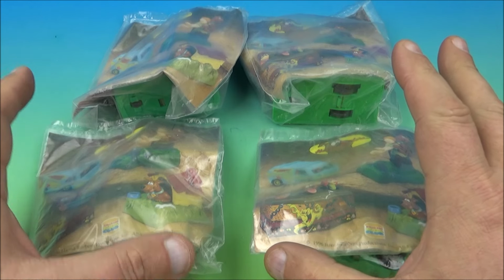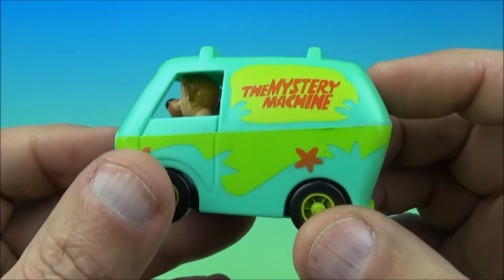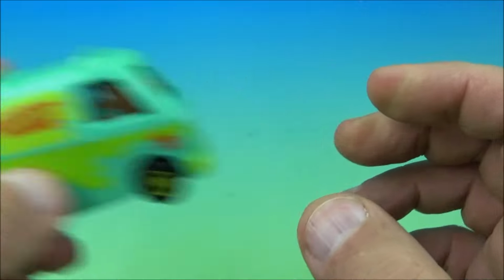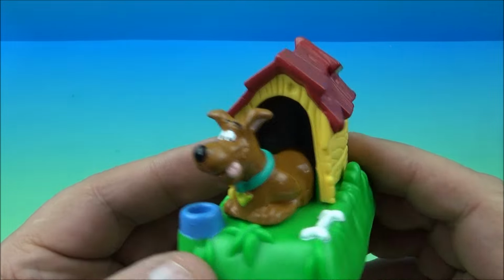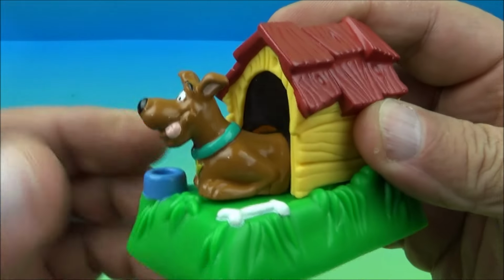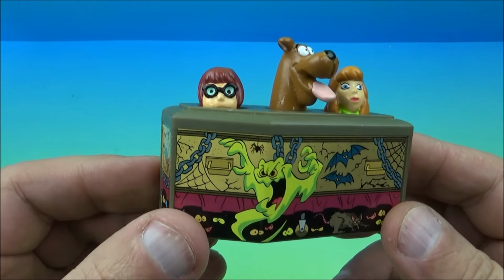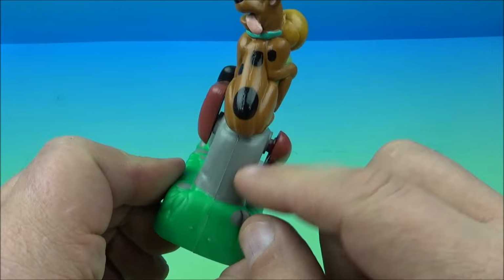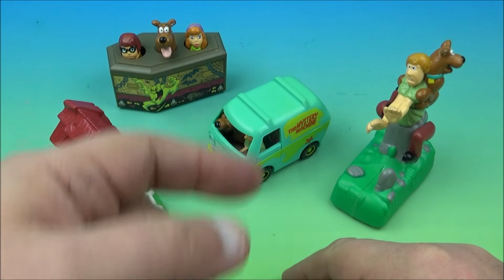1996 SCOOBY-DOO set of 4 BURGER KING COLLECTIBLES VIDEO REVIEW (UK Import)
THE ONE AND ONLY "FASTFOODTOYREVIEWS!"